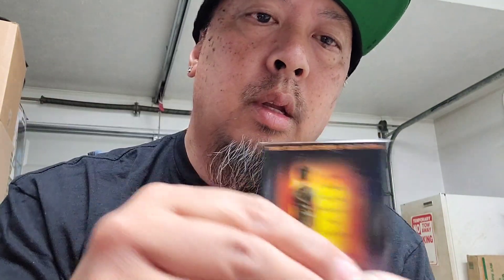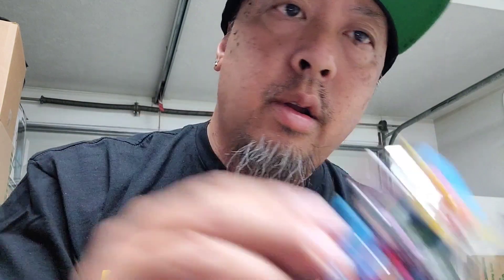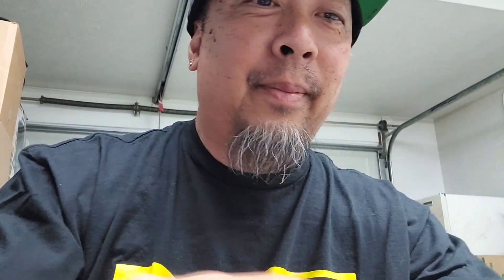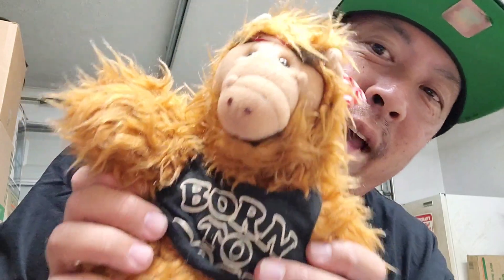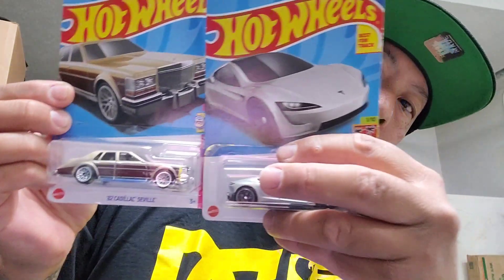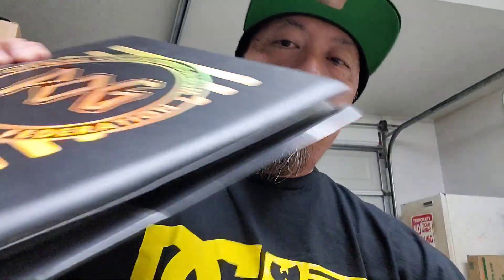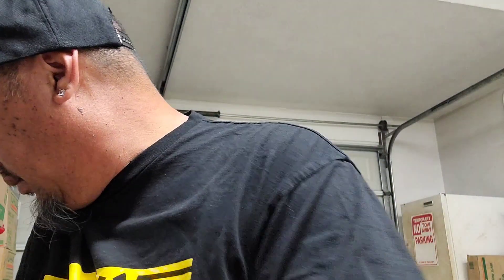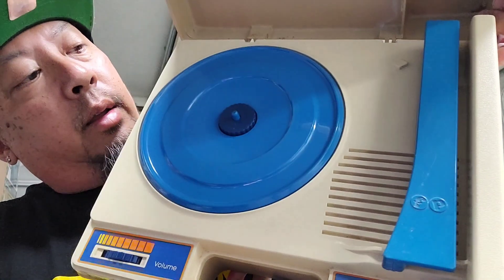flea con 3 finds and pick ups (el monte ,ca)7/8/23